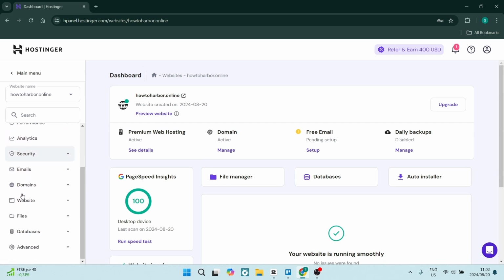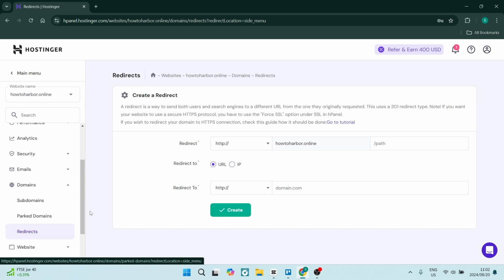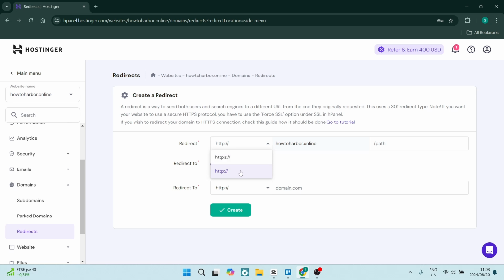How to Change HTTP to HTTPS in Hostinger | Hostinger Tutorial 2026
In this video, "How to Change HTTP to HTTPS in Hostinger," we’ll walk you through the essential steps to secure your website by enabling HTTPS. Transitioning from HTTP to HTTPS is crucial for protecting your visitors' data and improving your site's SEO ranking. We’ll demonstrate how to access your Hostinger account, activate SSL, and update your website settings to ensure a smooth transition. You'll learn how to redirect all HTTP traffic to HTTPS, ensuring a secure browsing experience for your users. By the end of this tutorial, you’ll have a fully secured website ready to build trust with your audience.

Timestamps

Intro – 00:00 – 00:13
Changing HTTP to HTTPS in Hostinger – 00:14 – 01:30